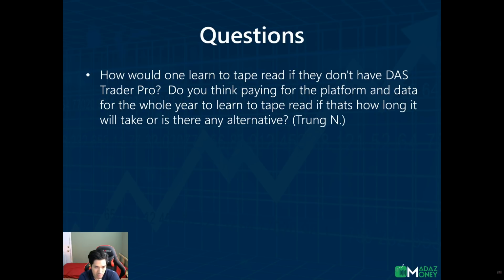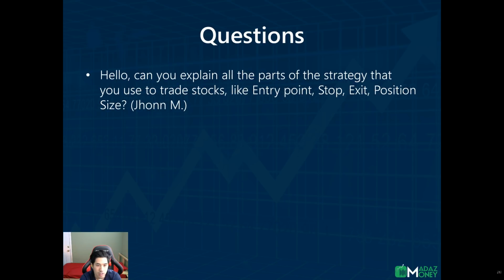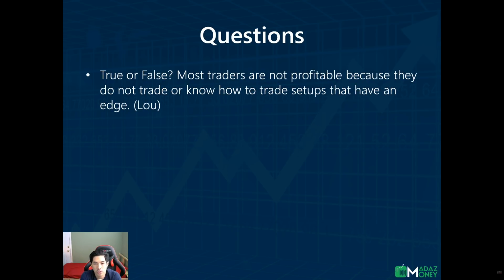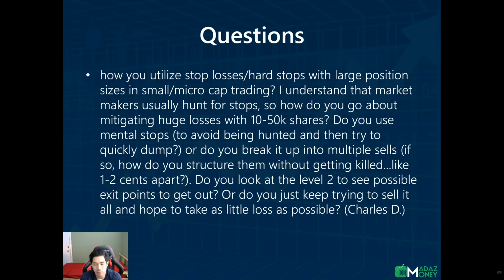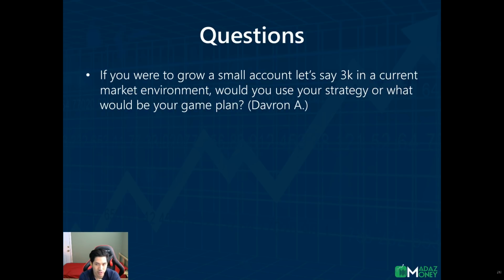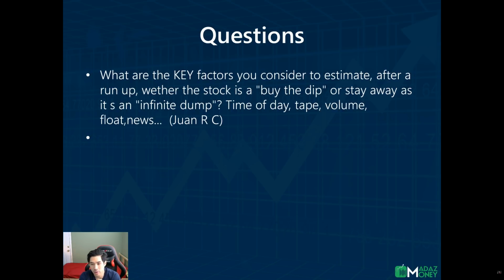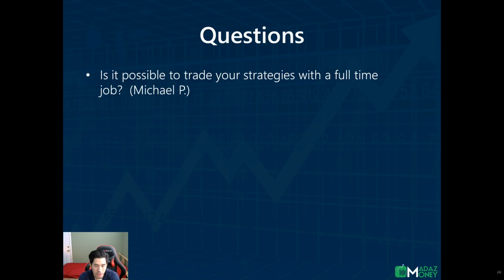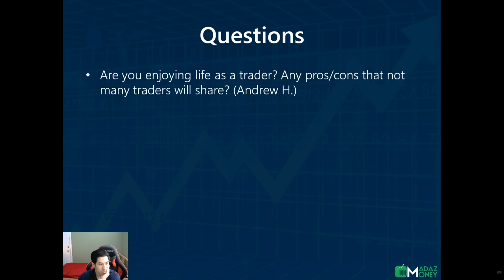LIVE Q&A - 12/2/2018 - 10:30AMPST/1:30PMEST + Madaz Money Trading Community Details!!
Thanks for showing up to the Q&A guys!  Remember only the first 500 people can use the

FIRST500 (all caps)

Madaz Answers Your Questions

Don’t ask questions that require a very long answer (i.e. detailed questions about strategy)

Don’t ask questions that are completely irrelevant to trading

Questions will be answered in the order they are received

Answers to very common questions will be added to FAQs